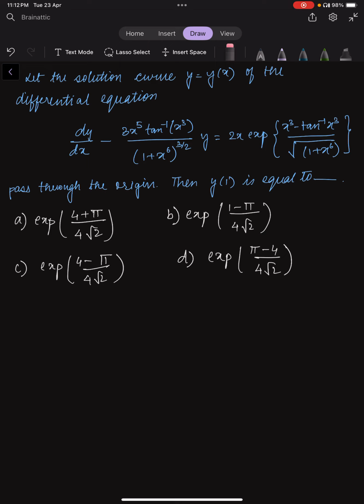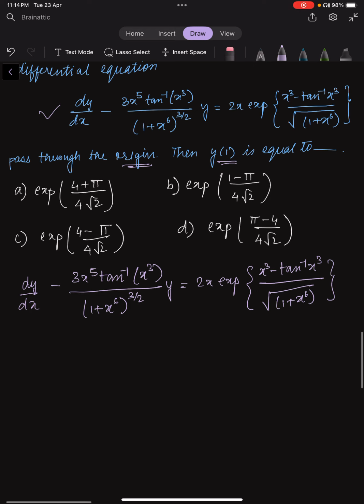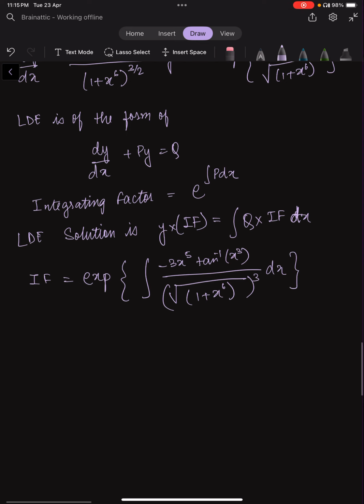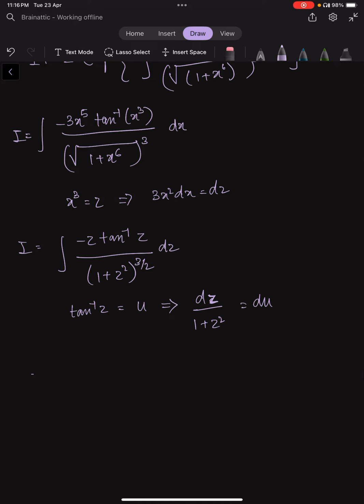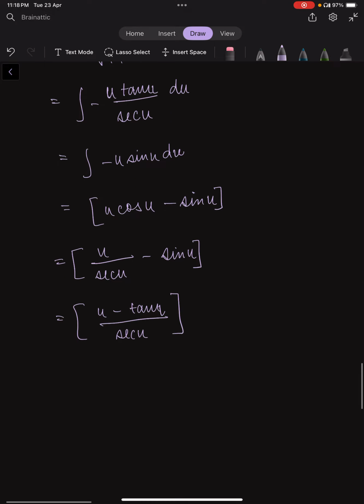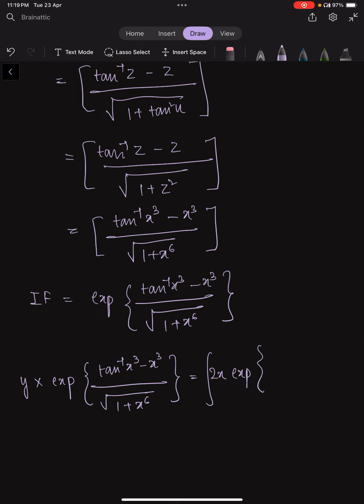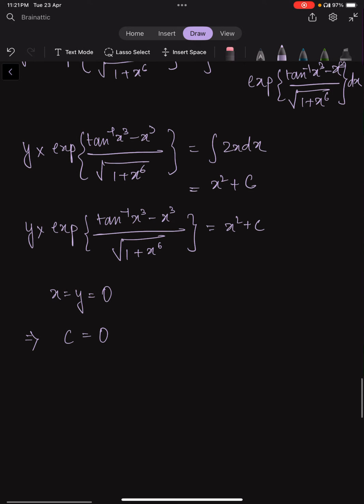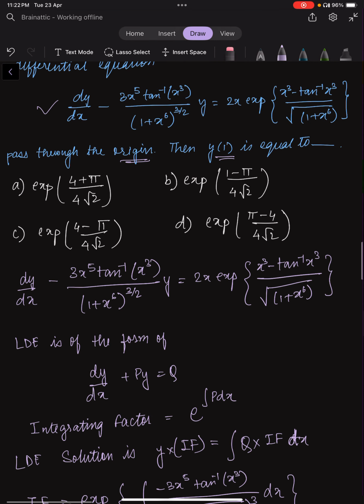Fun problem in Calculus. Enjoy solving this Differential Equation Problem.